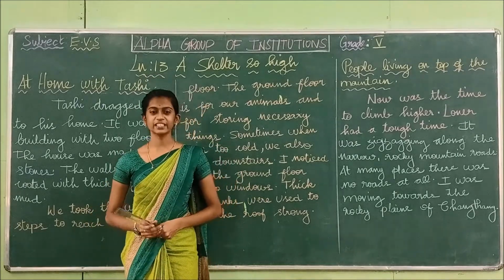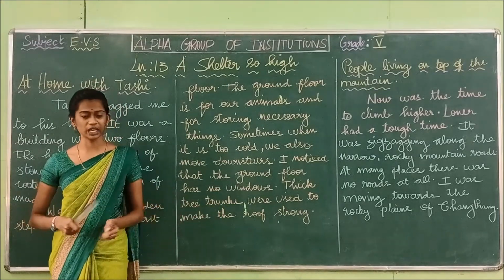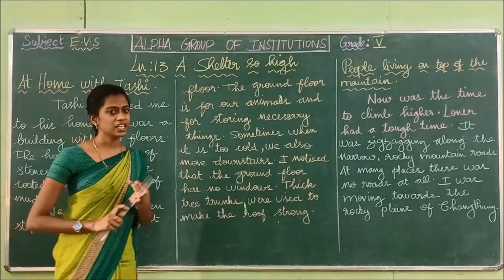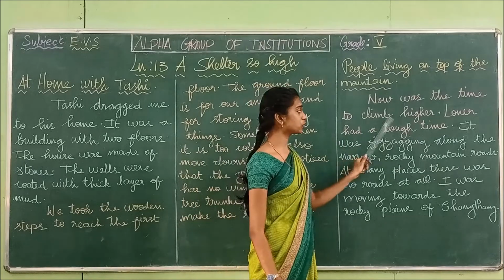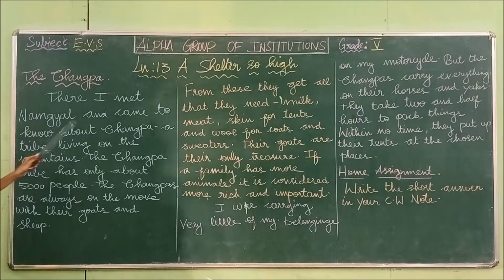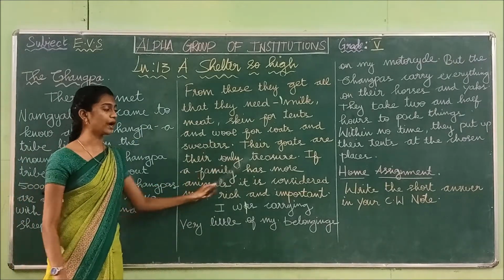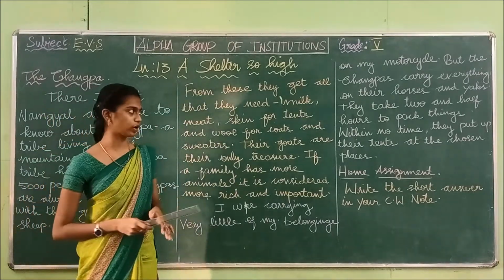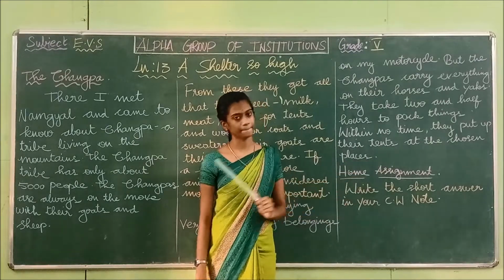GRADE V EVS A SHELTER SO HIGH PART 2